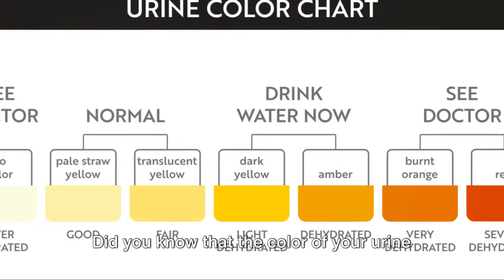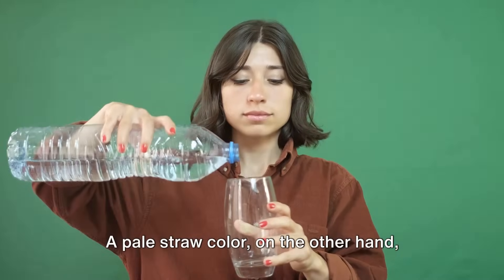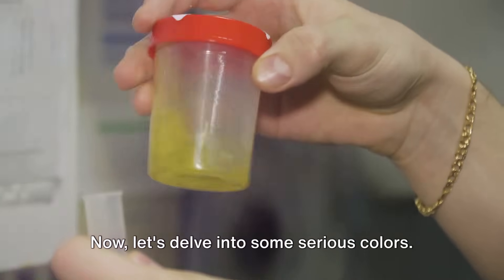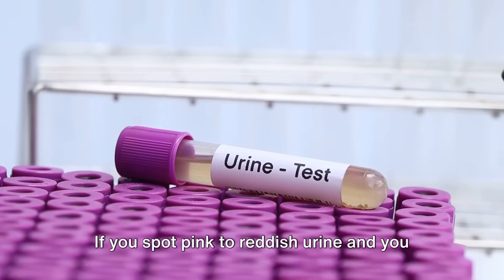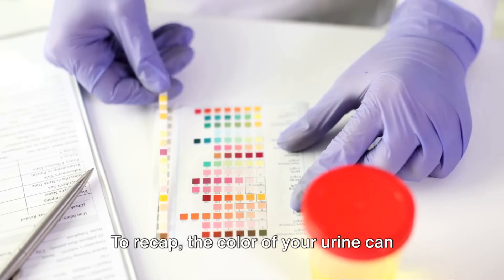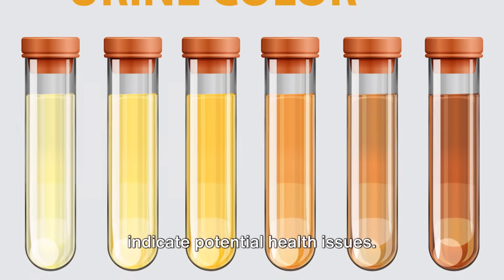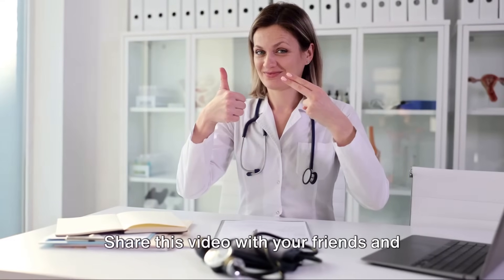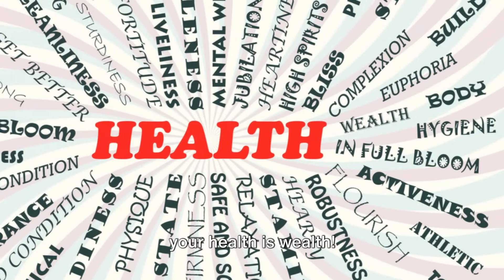Stop Ignoring Your Pee! Find Out What It's Saying About Your Health!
In this eye-opening video, we delve into the often overlooked signs our bodies give us through the color of our urine. From pale yellow to red or cloudy, each hue holds valuable information about our health that we can't afford to ignore. Don't miss out on this crucial insight into your well-being. Watch now to discover what your pee might be trying to tell you!